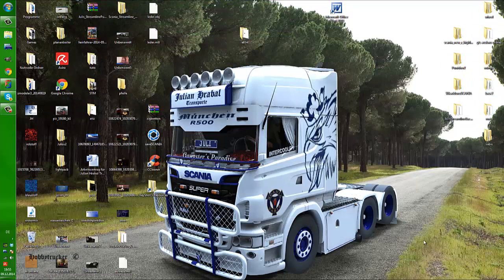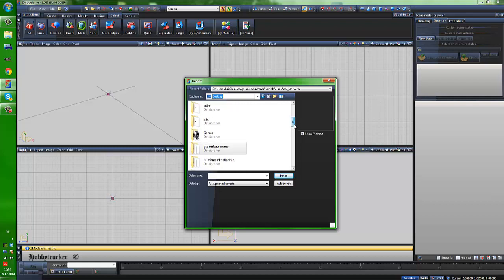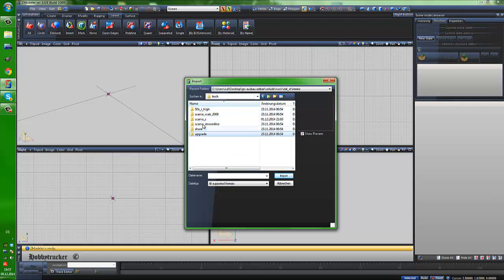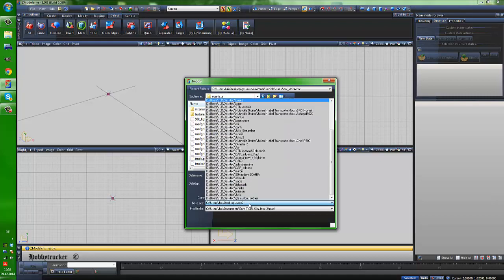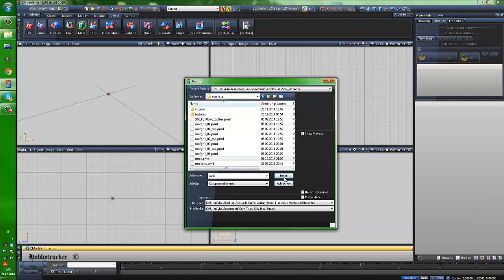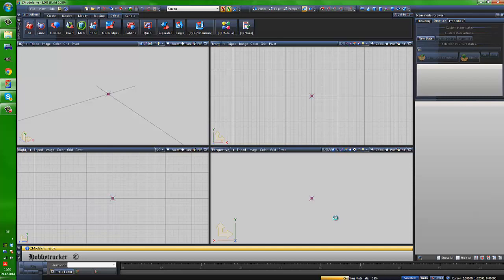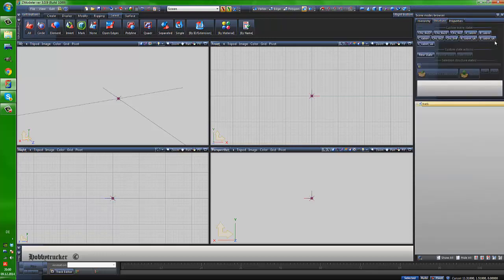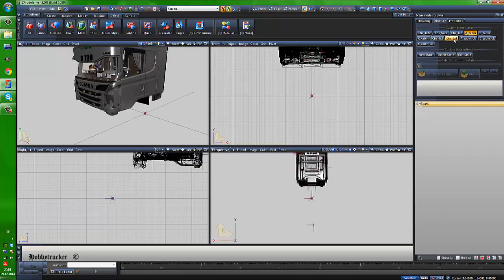Zmodeler 3 Tutorial #1: Import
English Voice Tutorial about the Import in Zmodeler3